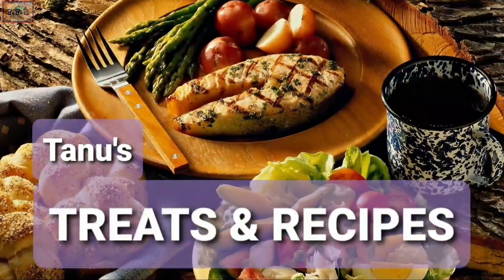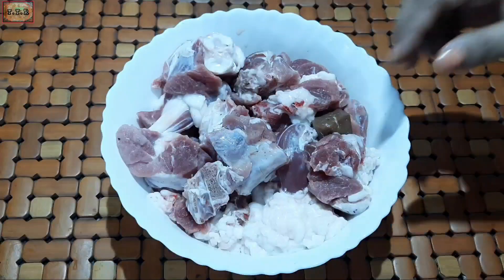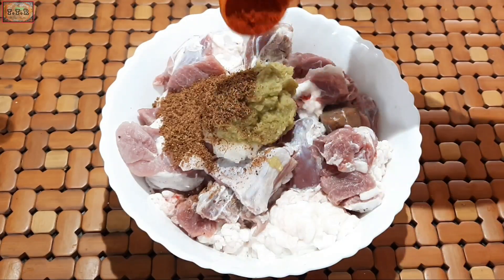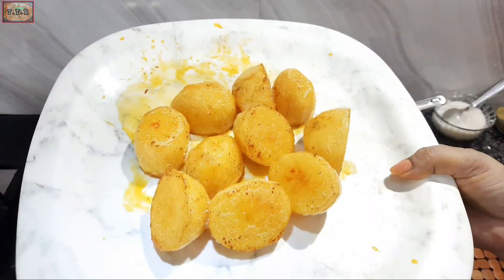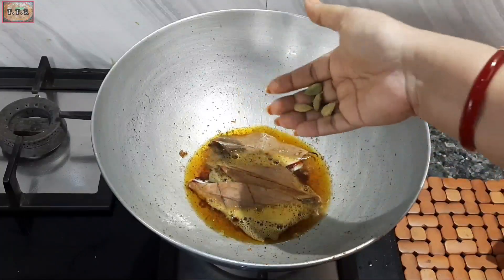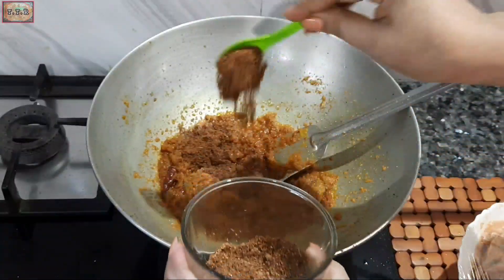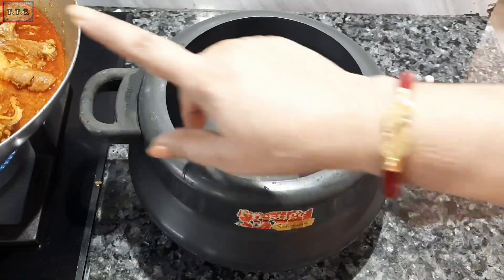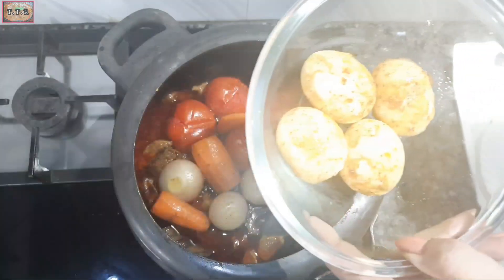Aminia's Secret Mutton Curry !! | Mahalaya Special | Ethnic Bengali Dish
Subho Mohaloya Friends... Ajke chole elam Aminiar Secret Mutton er recipe niye... Asha korchi apnader bhalo lagbe...

Potato 10pcs

1 tsp cumin powder

2 big size Onion paste

Ginger garlic green chilly paste 2tbsp

For dry garam masala powder (10-12 green cardamom, 2 black cardamom, 10-12 cloves, 1 mace, one small pc nutmeg, 1 star anis, 2 cinnamon stick)

1 tsp coriander powder

3 pcs Red chilli

3 bay leaf

2 tbsp curd

Salt as per test

Turmeric as required

4 pcs egg

4 small size tomato

4 small size onion

1 carrot cut into 4pcs